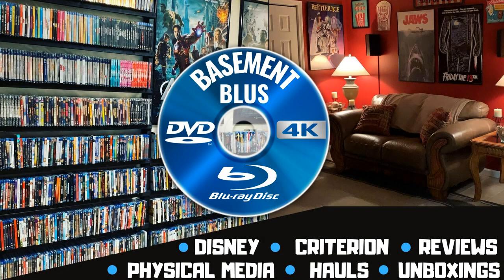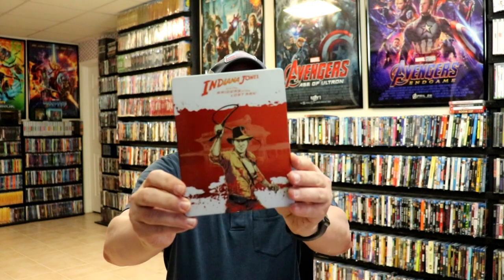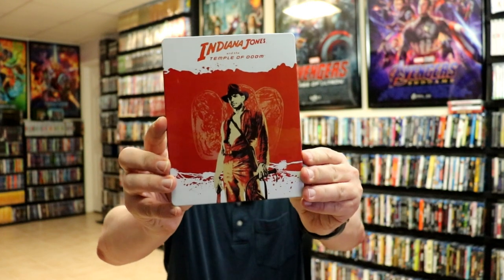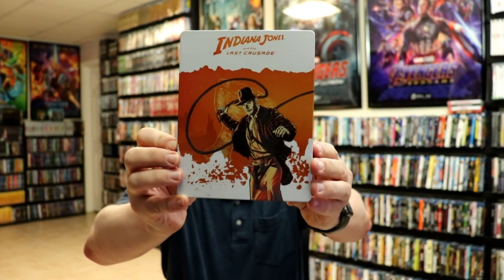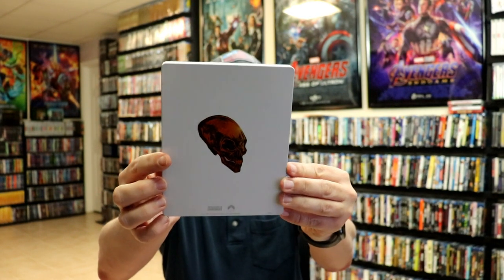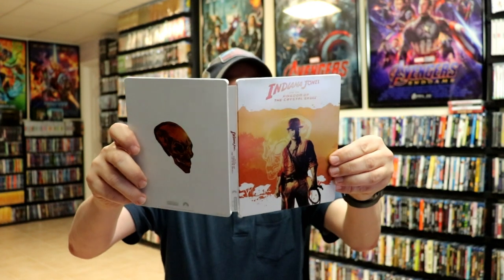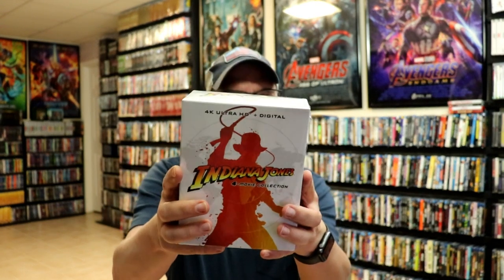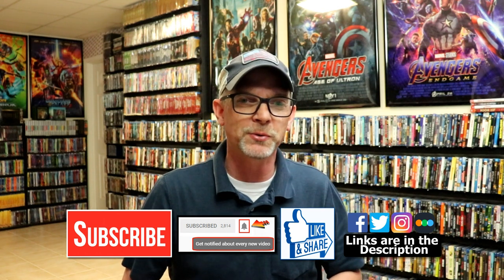Indiana Jones 4-Movie Collection Best Buy Exclusive 4K Ultra HD Steelbook Unboxing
Check out my unboxing of the Best Buy Exclusive Indiana Jones 4-Movie Collection 4K Ultra HD Blu-ray Steelbooks!

Add the 4K collection to your movie collection

These are the bags I use to protect my Steelbooks and Slipcovers: